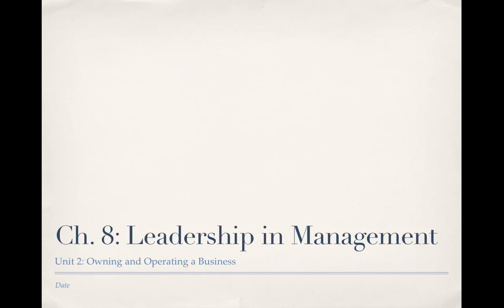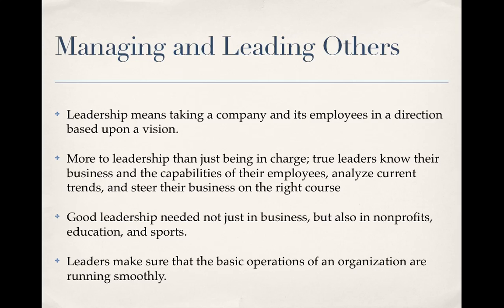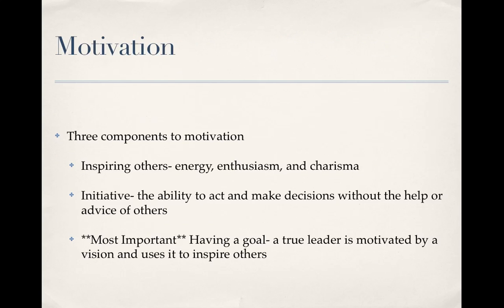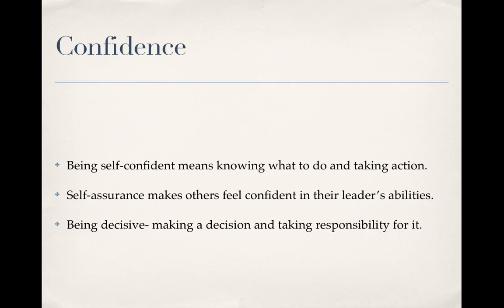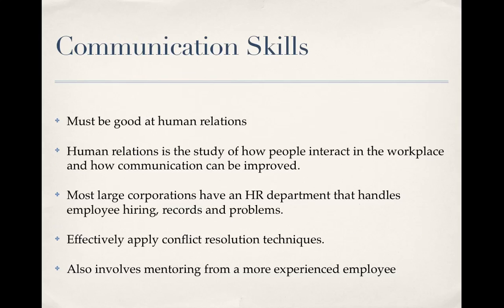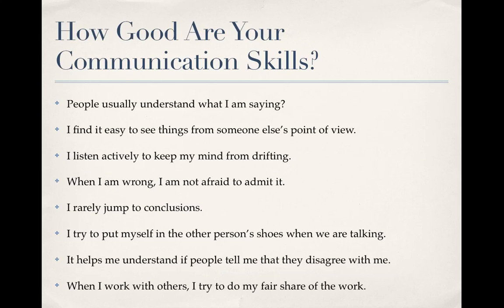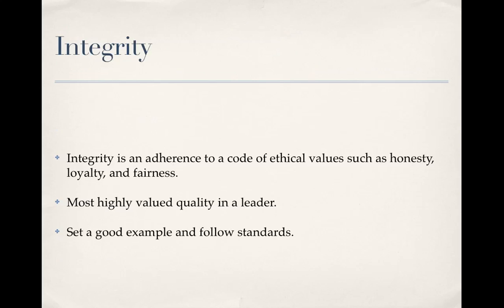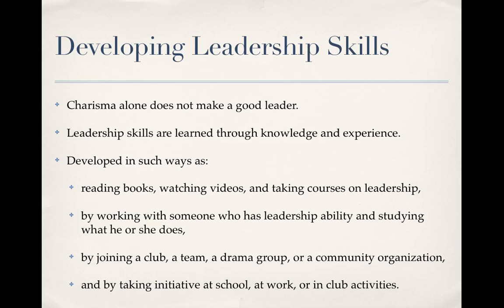Leadership Qualities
Is it possible for someone to be a leader and not a manager?